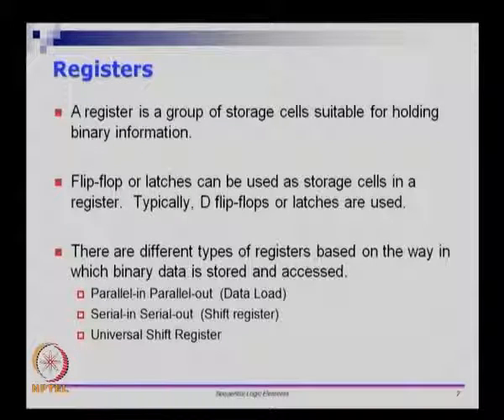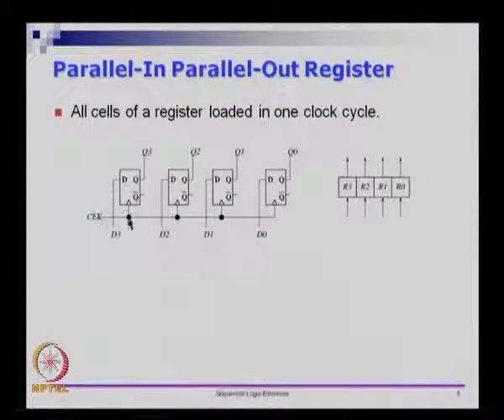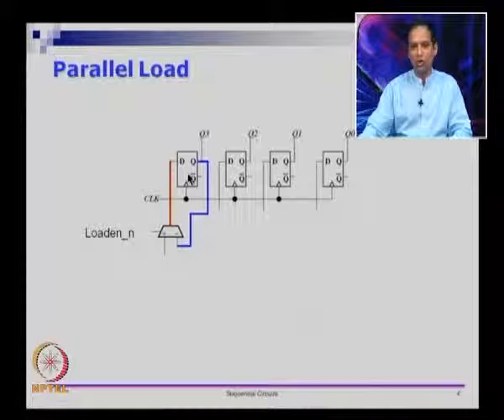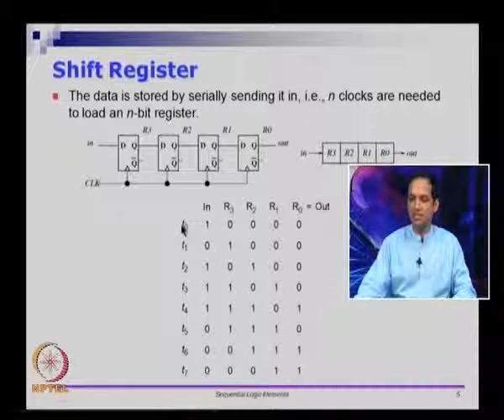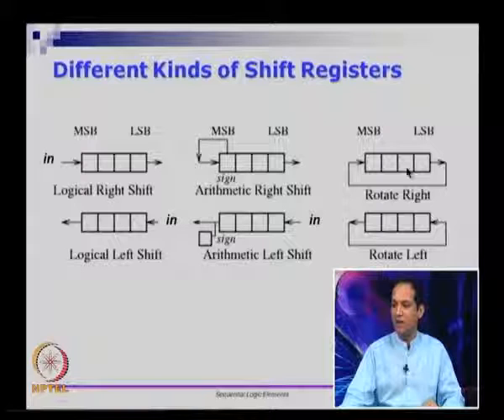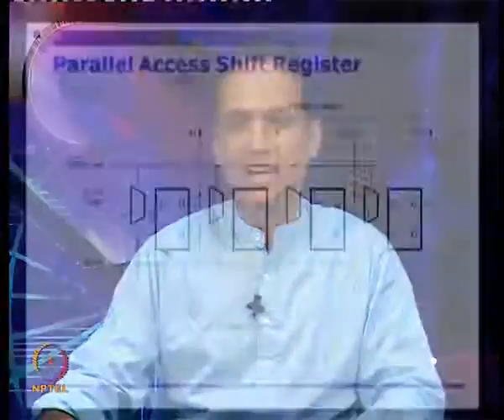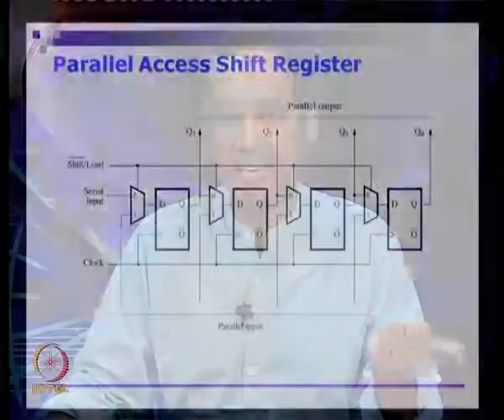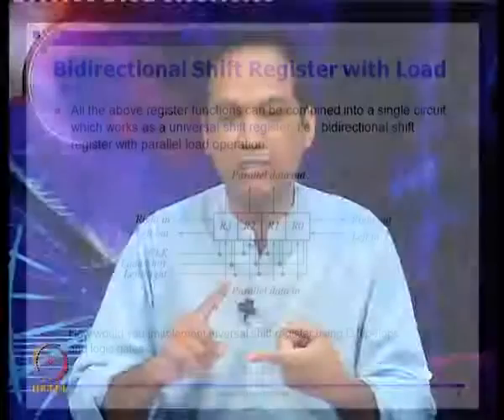22 SEQUENTIAL CIRCUITS